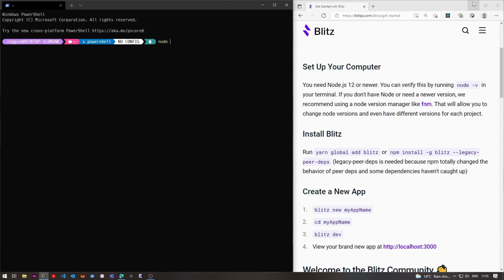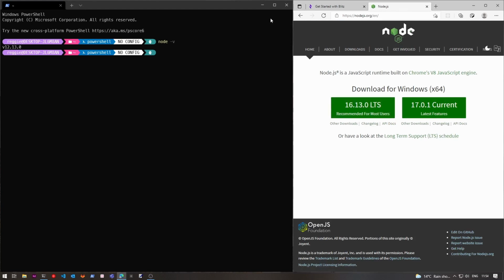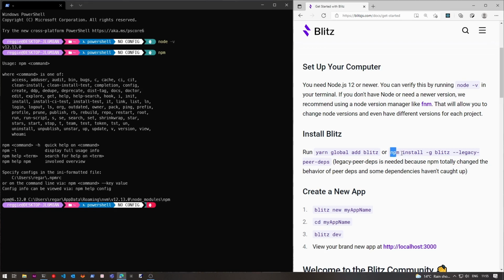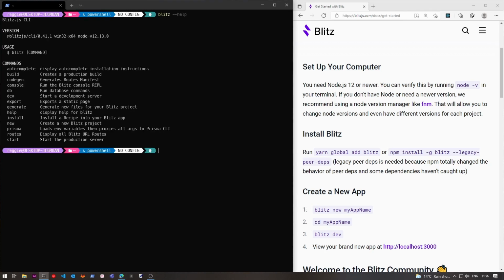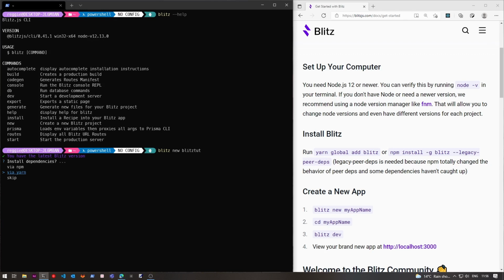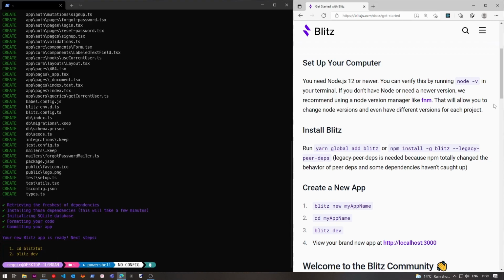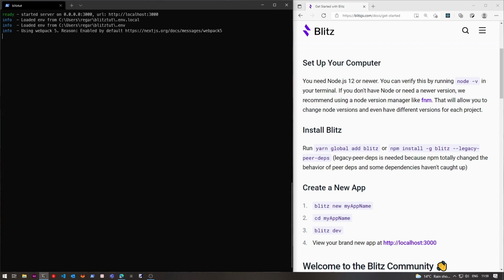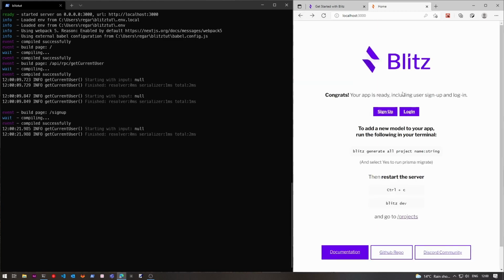Blitz.js Tutorial - Part 2 | Install Blitz.js on Windows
Part 2 - Install Blitz.js on Windows

Topic - How to install Blitz on a Windows Machine

Outcome - Successfully installed Blitz and Run the project in development mode

What's next? The Directory Structure of Blitz.js

0:00 Intro
0:23 Check Node installation
1:37 NPM install command
2:00 Successful install check
2:20 Create a new Blitz.js project
3:11 Run Blitz
4:32 Outro